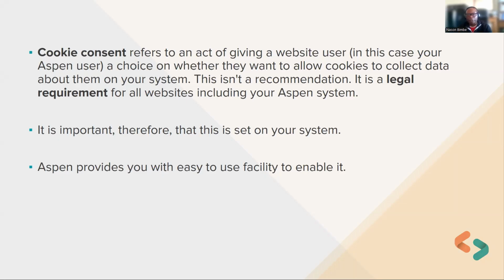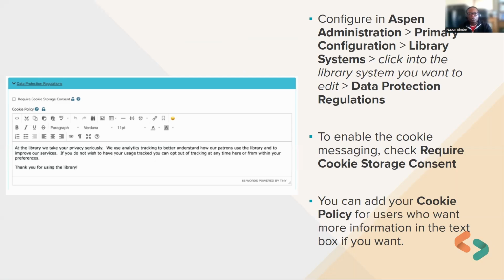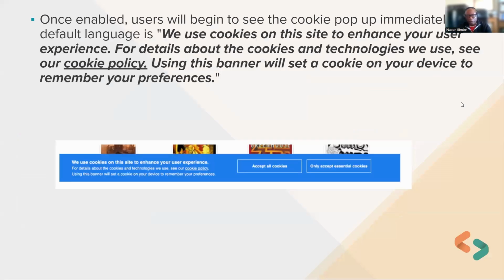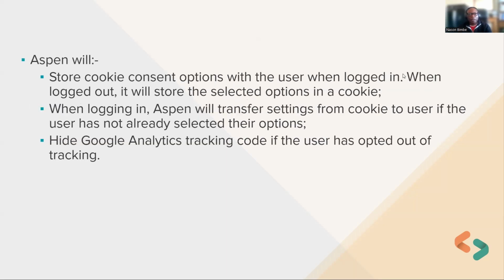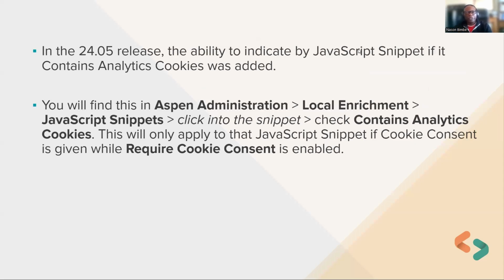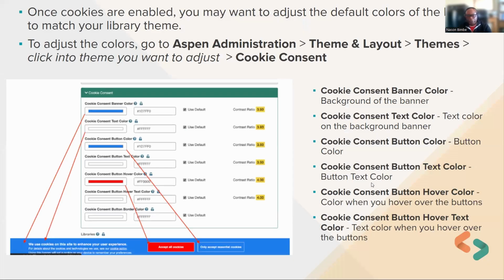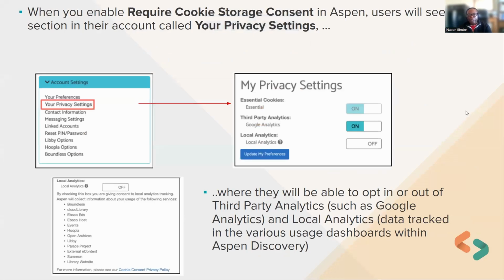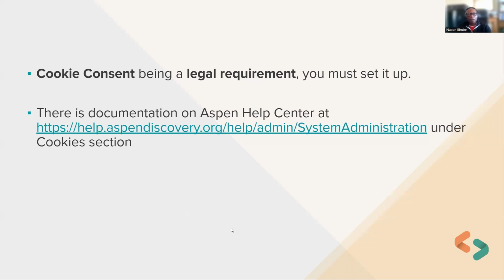Configuring Cookie Consent on Aspen Discovery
In today's on What's on our Mind, Nason Bimbe shows you how to enable Cookie Consent on your Aspen Discovery System.

Cookie consent refers to an act of giving a website user (in this case your Aspen user) a choice on whether they want to allow cookies to collect data about them on your system. This isn't a recommendation. It is a legal requirement for all websites including your Aspen system.

It is important, that you have one set up on your system. Aspen provides you with easy to use facility to enable it on your system.